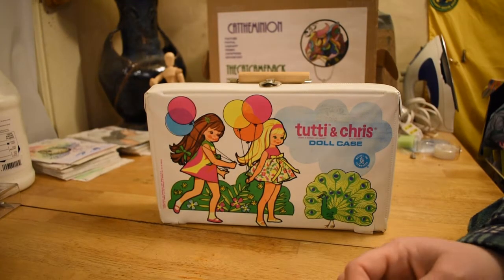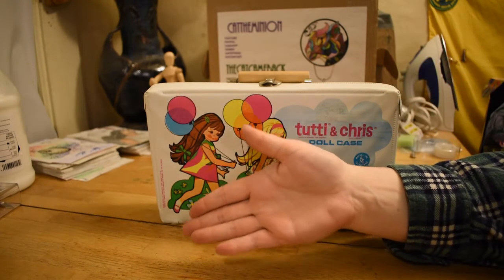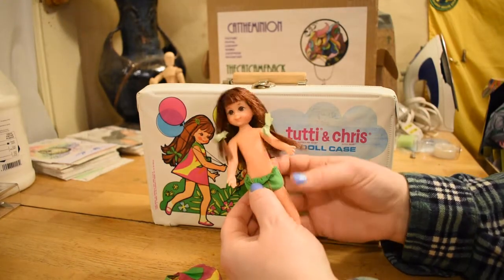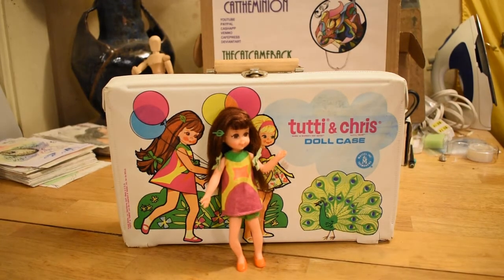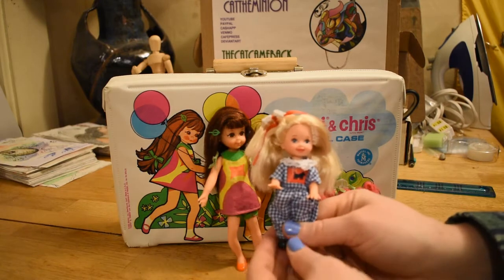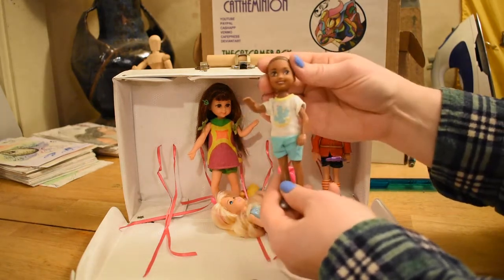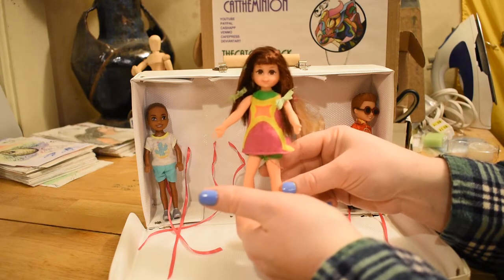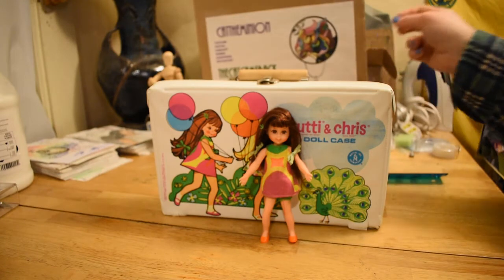AWPC 2: Tutti’s Friend Chris & Wee Dolls Brief History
*INFOMERCIAL VIDEO NO LONGER IN USE.
EXPAND THIS DESCRIPTION BOX FOR DETAILS.
Cat’s Energy Work includes: tarot/oracle/charm reading, energy/entity channeling, art pieces, divination tools, gifts, prints, merch, d-i-y projects for you, and doll customization & review.

In 1966 Barbie got a second, newer, littler sister, Tutti. Tutti had a twin brother, Todd, and in 1967 they got a friend, Chris, with the cutest little MOD face paint and cherub cheeks. Here she is shown with a matching doll case, and a few recent Chelsie dolls, who is sold in the last ten years as Barbie's little(st) sister.
For more, view the Doll Customization folder of my online gallery
TAROT READINGS:
Prices as of 7/26/2024
Divination bookings are generally through my website, cattheminion.com.
or
Unless otherwise stated readings are for a single question or focus area.
Tarot should be taken as philosophical entertainment and not as legal or medical advice. This is an intuitive process and may vary from interpretations by other tarot readers or manuals. I do not withhold dark information should it arise.
Your reading will be delivered as an unlisted youtube video; url sent to your favorite email (please provide if different than contact point).
Typical tools used are Rider-Waite tarot cards, Lenormand tarot cards, various oracle cards, playing cards, charms, and letter tiles.
TAROT READINGS OFFERED
$9 – Sample Reading (or miniature one of the following)
$45 – General Overview, Blockage, Births, or Deaths
$99 – Romantic Relationship, Life Purpose, Past Life, or Ancestral Trauma
$81 – Clock Calendar Reading (look at any 12 months all at once)